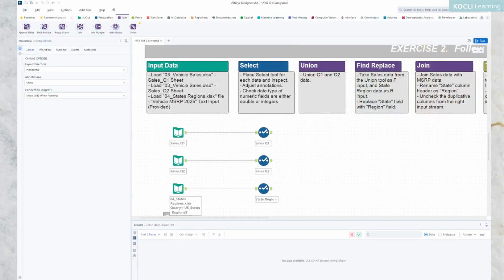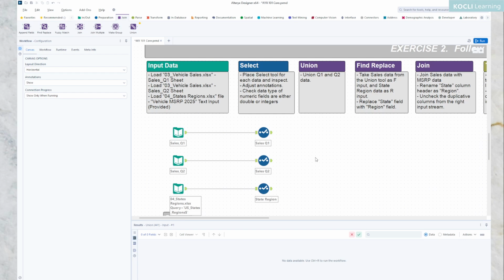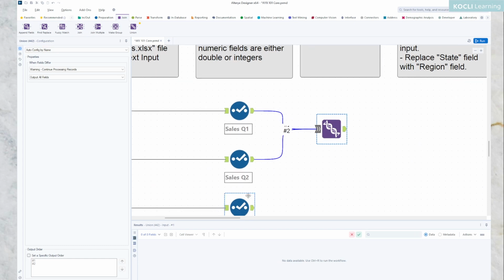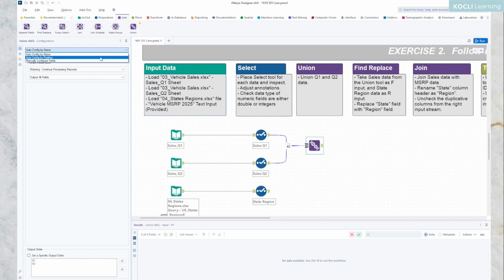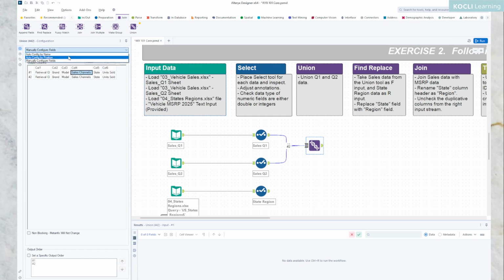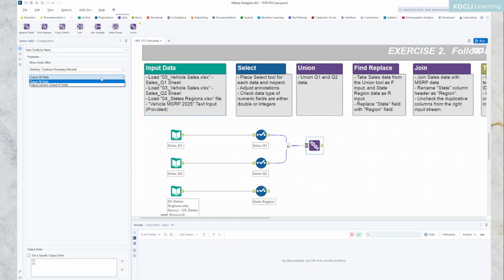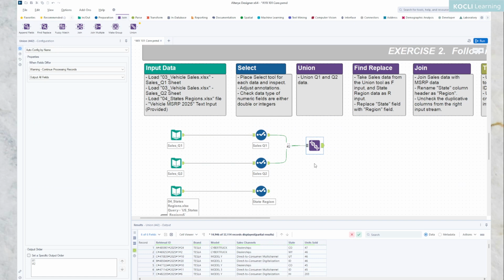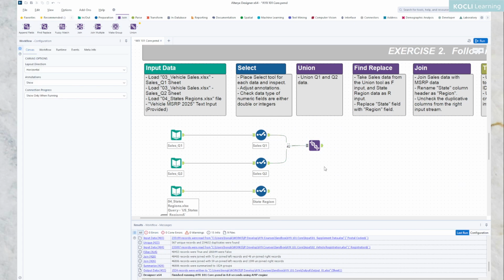AYX 101 Core 18 Union